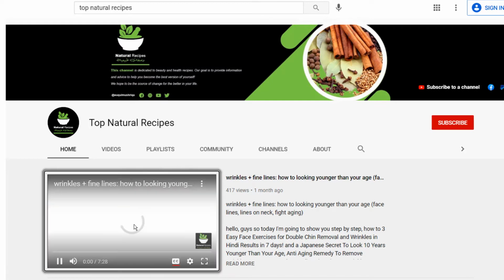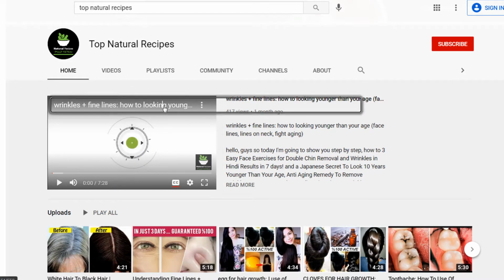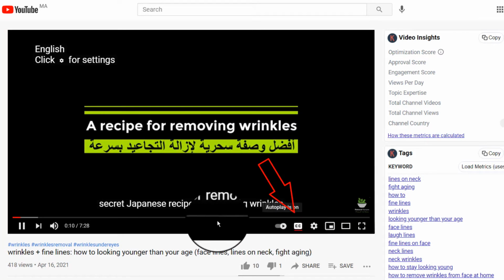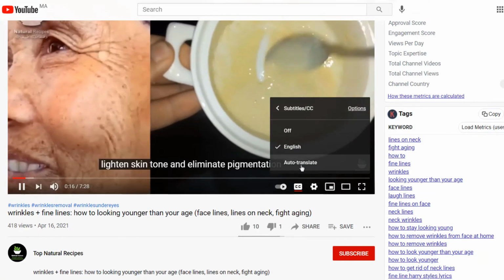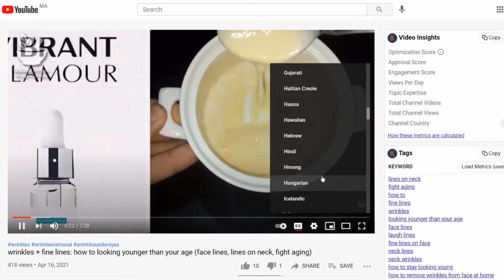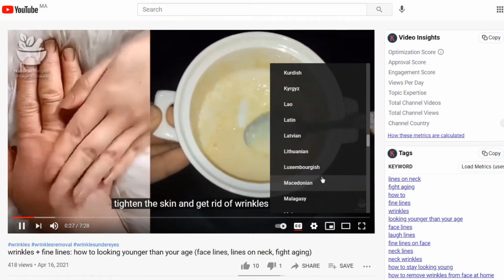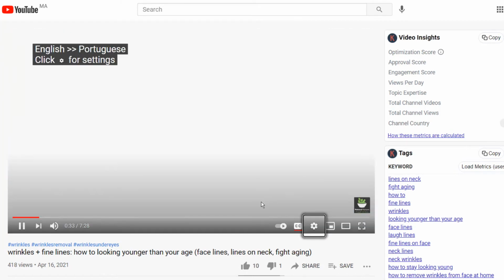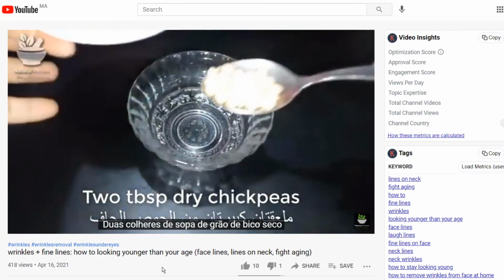How to turn on captions on YouTube (How to choose subtitles in YouTube videos) Google translate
How to turn on captions on youtube (How to choose subtitles in YouTube videos) goole translet

Looking for tips on how to watch videos in another language? Check out these simple steps for turning on captions in just about any YouTube video.

Want to see subtitles in Spanish, Arabic, French, or many other languages. You can do it easily on Youtube. This video shows you how to do it. I am often asked if I can translate my Top Natural Recipe videos into a different language. I only speak English, but YouTube can instantly translate my words, via subtitles, into almost any language in the world. My video takes you through five simple steps to change the language of the subtitles into the language you speak. This may not work on some phones.
1. Click the subtitles button
2. Click settings
3. Click Subtitles - English auto-generated
4. Click Auto Translate
5. Select Language
I hope those of you who do not have English as your first language will be able to enjoy my Top Natural Recipes videos in your own language.

This video is only for General Information purposes and based on our own experience. This remedy is not suitable for everyone or is not right in all situations. Any information provided in this video should not be considered as a substitute for prescriptions suggested by local beauty, diet, and health care professionals.

Viewers are subjected to use this information at their own risk. This channel does not take any responsibility for any harm, side effects, illness, or any health or skin care problems caused due to the use of our content or anything related to this video.